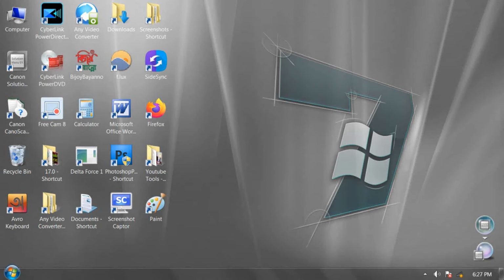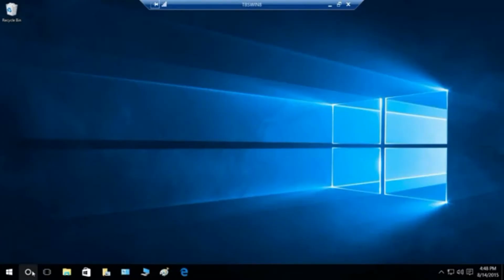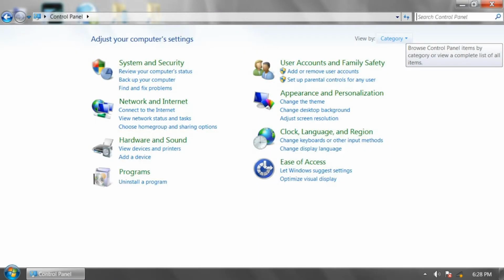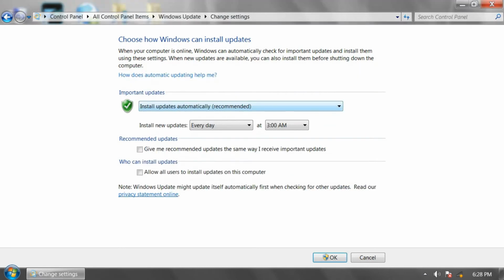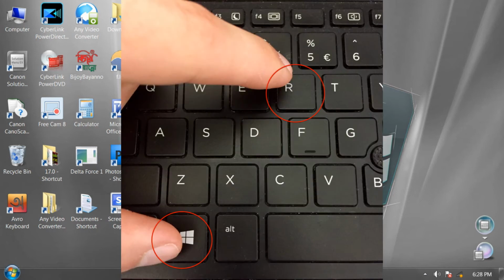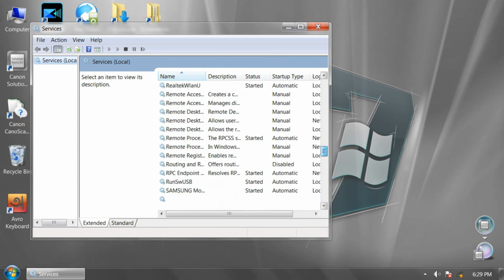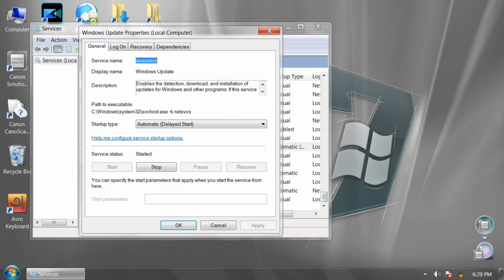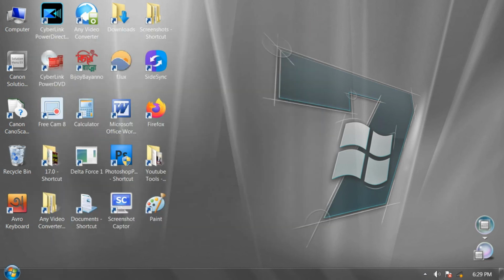How to stop automatic windows 7 update permanently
How to stop automatic windows update permanently,how to stop windows 7 update permanently,how to stop windows 7 automatic update permanently.
About Channel : SmartTechBd a computer laptop desktop blog android technology related youtube channel.Here we upload all kind of tutorial and tips videos such as Gmail youtube online money making windows 7 windows 10 desktop laptop computer hardware software android mobile related videos and many more Admin : Iftekar jaki(IT Professional)